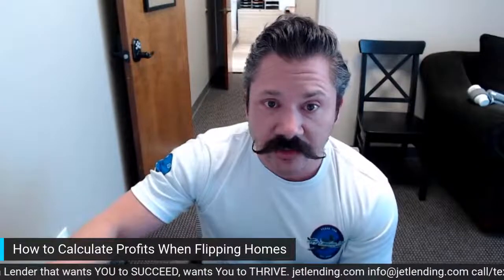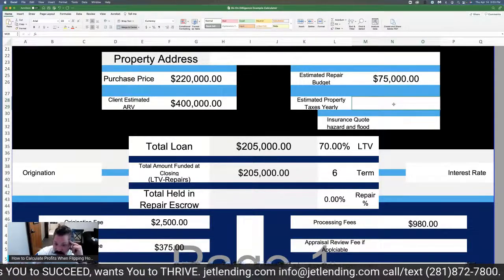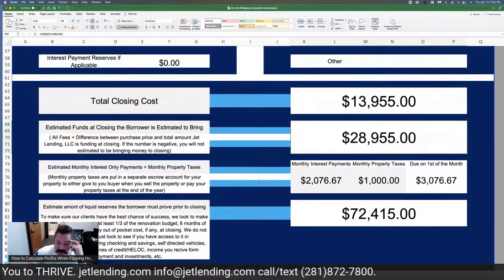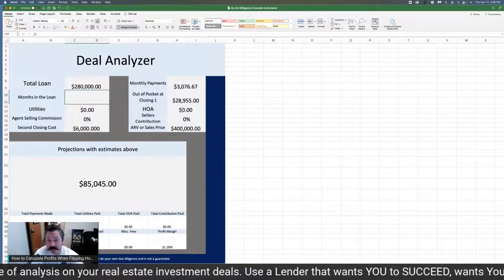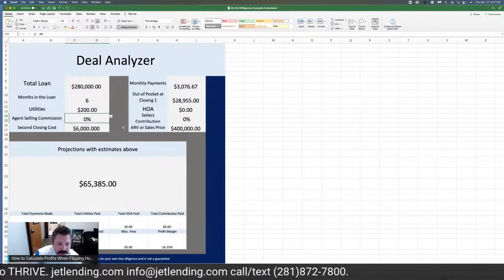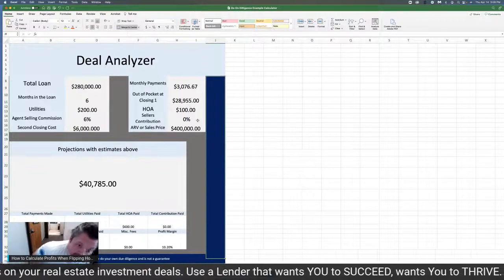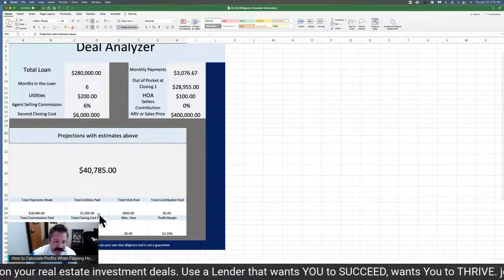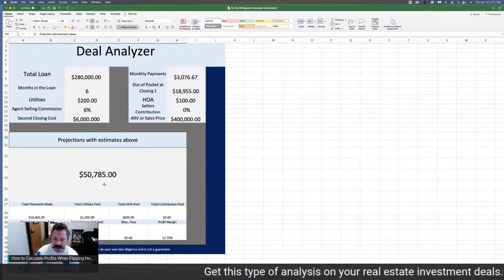How to Calculate All In Profits in Investment Real Estate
Jet Lending SRVP Alex Buriak is going to go over how you calculate your all in profits when you are getting a hard money/asset based loan and plan to buy, fix, then sell the property (FLIP). Knowing how to do this quick math allows you to make quick decisions when you are negotiating to see what is your the most you can buy a property and still be profitable. This is live so feel free to network and ask questions. At Jet Lending, we will do everything we can to make sure you have the support, the team, and the education to grow your business and wealth. , call or text (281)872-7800 and watch our Super Investor Meeting online by RSVPing here and get a free copy of the show